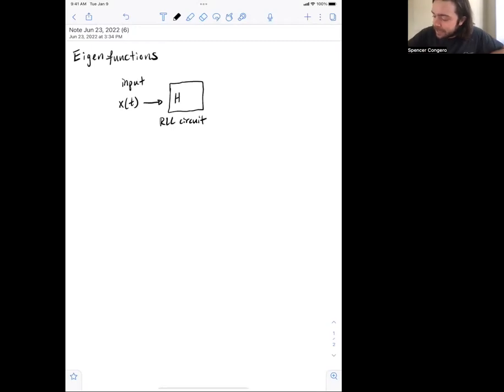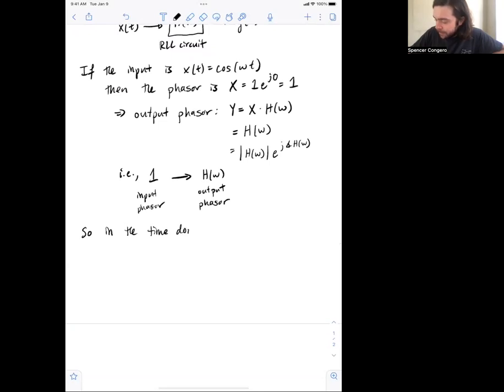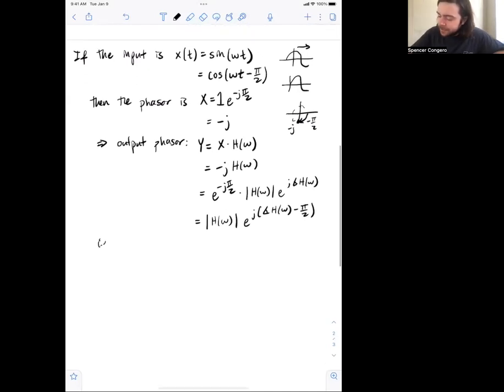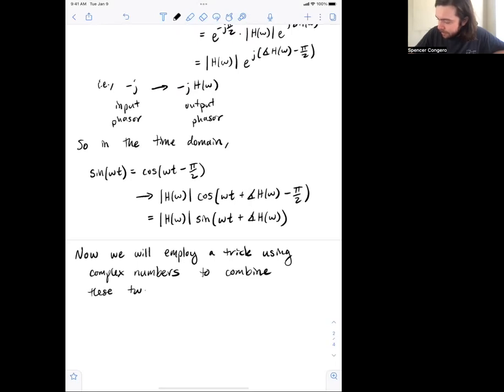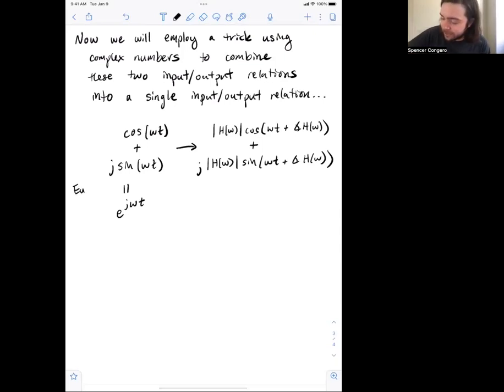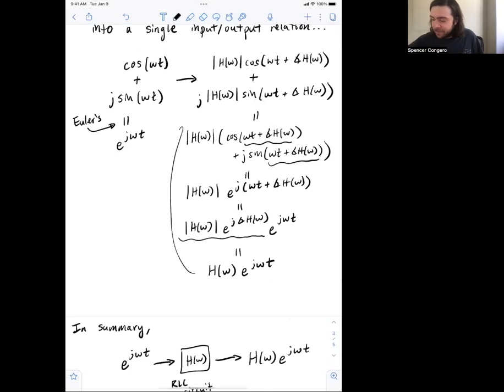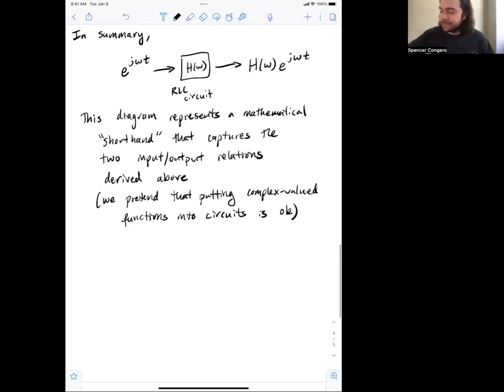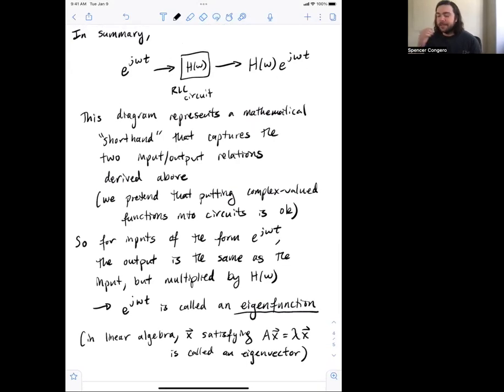Eigenfunctions || ECE 45: Analog Signals & Systems